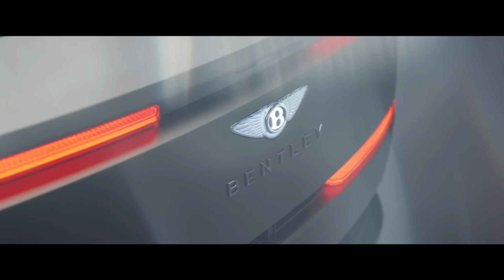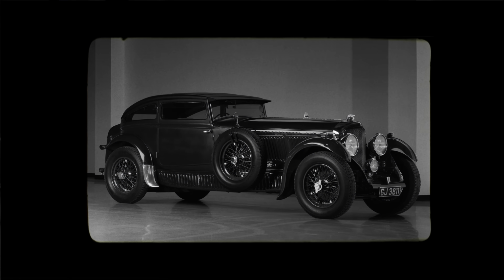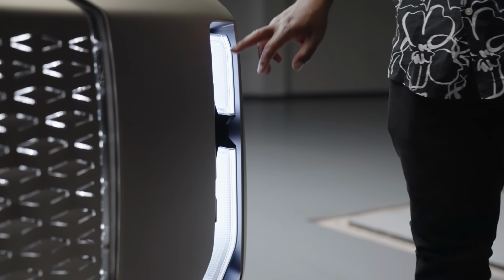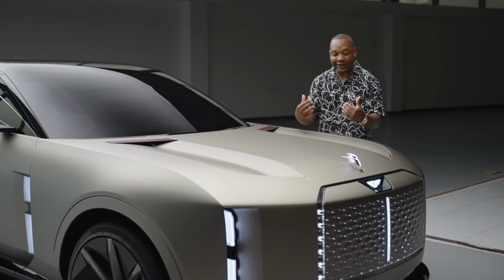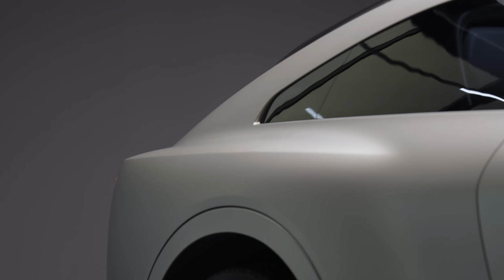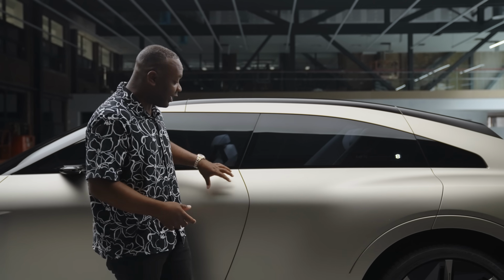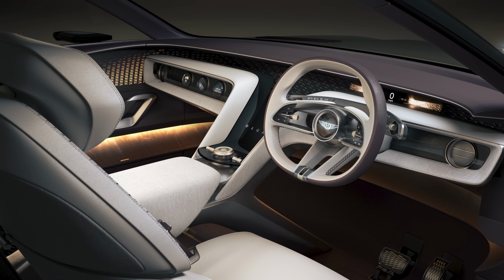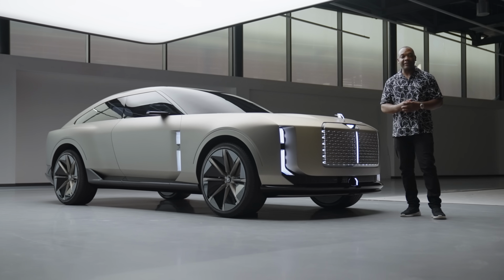Bentley EXP 15 is Here: Their First Electric Car!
The EXP 15 is a concept that showcases what future, electric Bentleys will look like. It's more than just an EV, it’s a statement of intent, in nspired by Le Train Bleu – the legendary luxury train that once connected Paris to the French Riviera.

Want to know more? Read what our experts have to say

Looking for your next car? Autotrader will help make finding your next vehicle easier than ever. Compare expert car reviews and recommendations, and find your perfect car through our official YouTube channel.

✅ head-to-heads

Autotrader Limited (Firm Reference Number: 735711) is authorised and regulated by the Financial Conduct Authority and is a credit broker and not a lender. Contract Hire is subject to status and approval and is only available to UK residents aged 18 and over. Vehicle must be returned in good condition to avoid further charges. You will not own the vehicle. Excess mileage charges and return conditions apply.